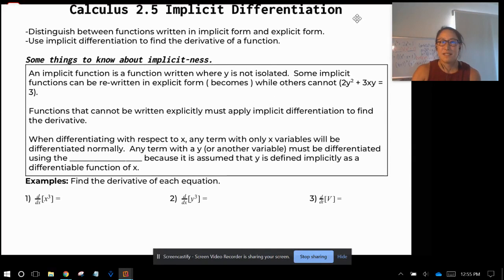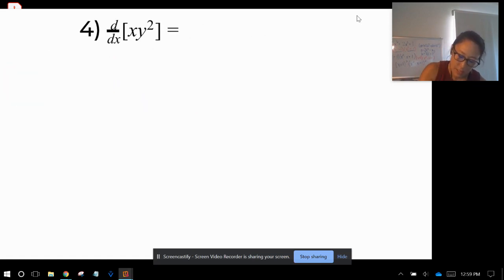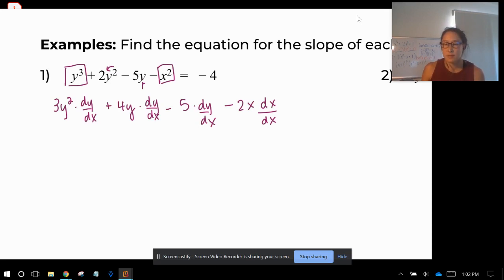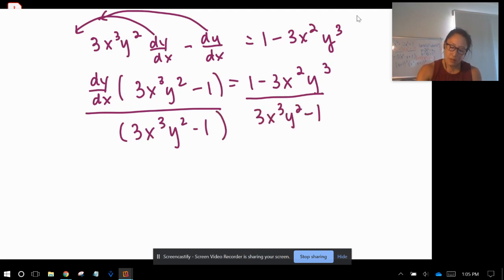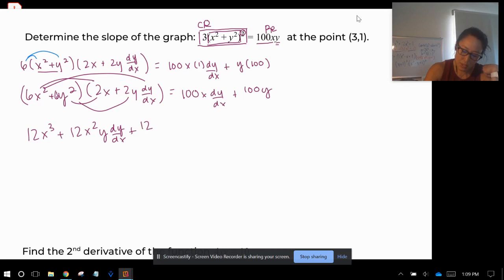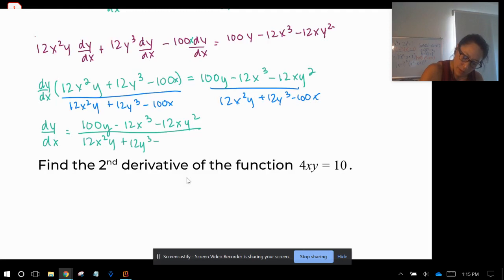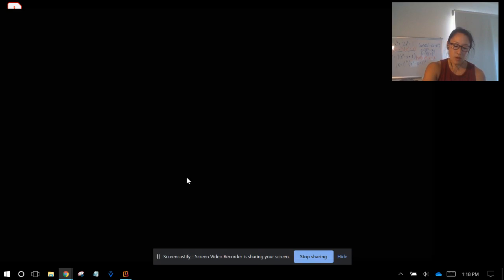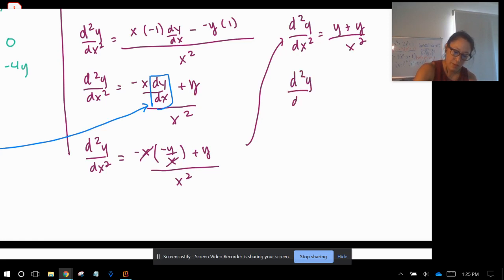2.5 Implicit Differentiation*